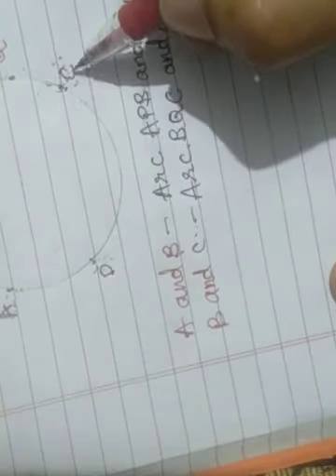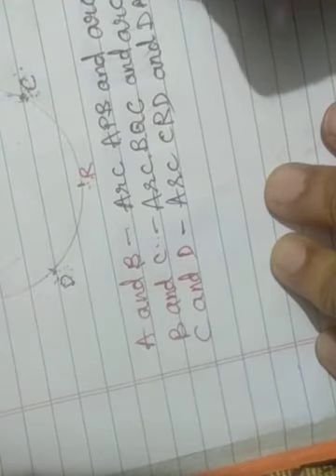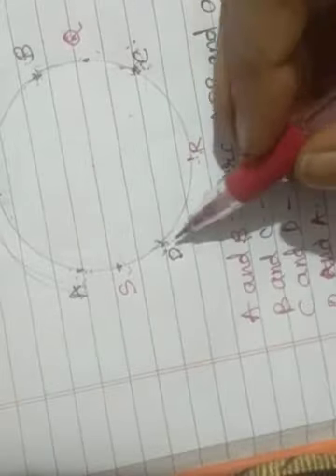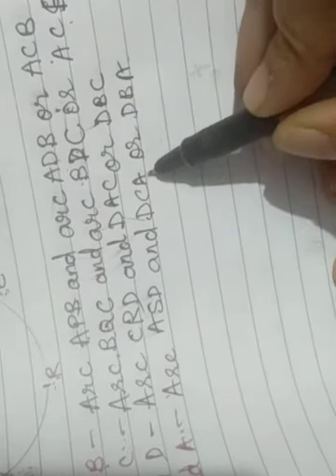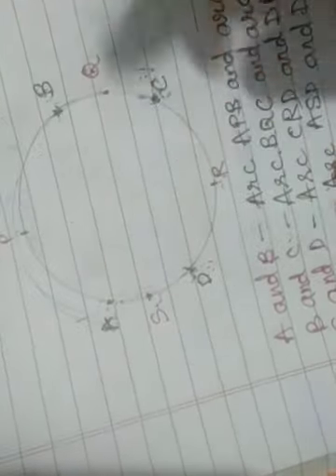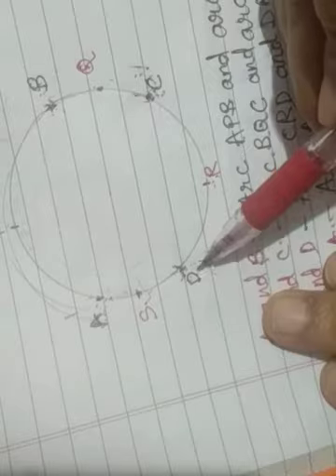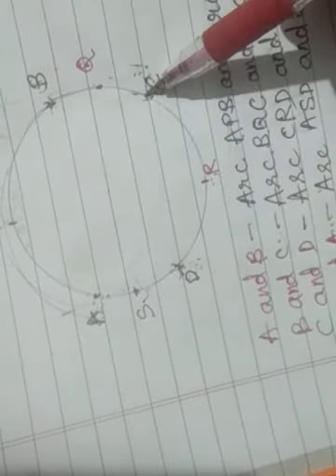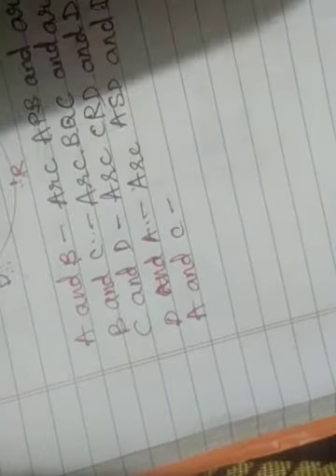Circle. # Circumference of a circle # Class 5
Circumference of any given circular object can be found by winding a thread or a string around that circular object and then finding the length with the help of a ruler.